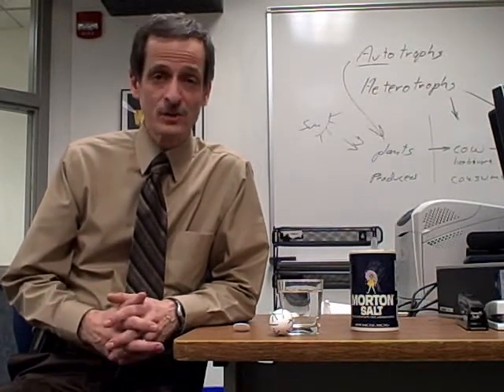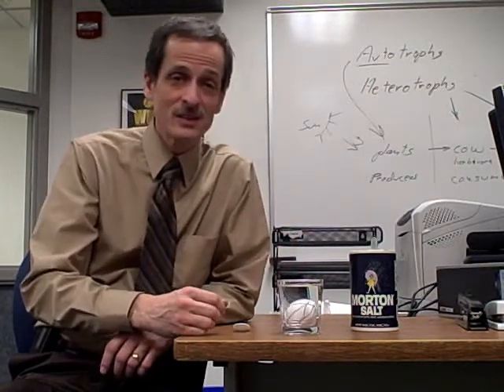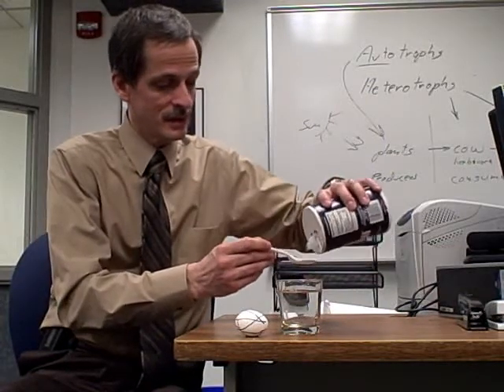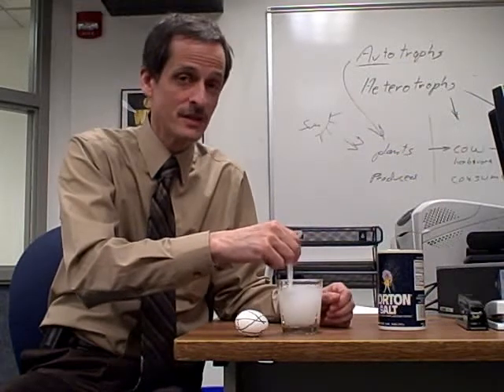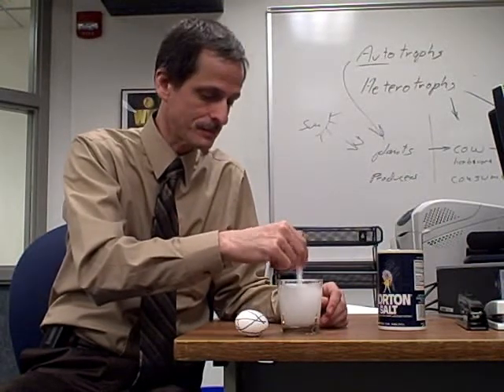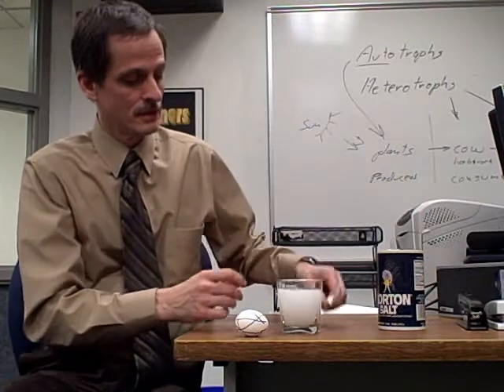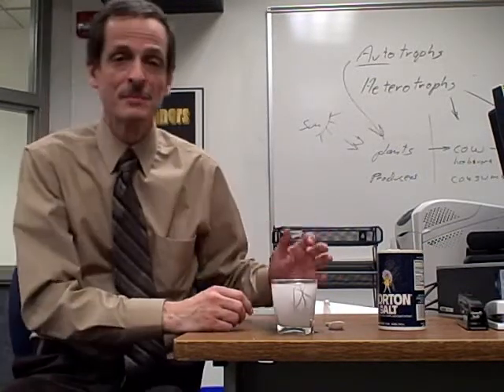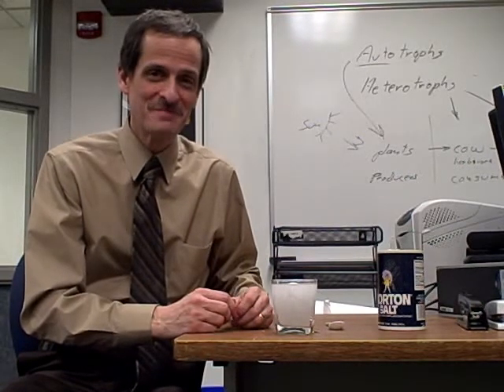Ocean Water Density - illustrated with an Egg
Salinity of Ocean water makes it denser than fresh water. This effect of dissolved salts on water density is demonstrated here using an egg.